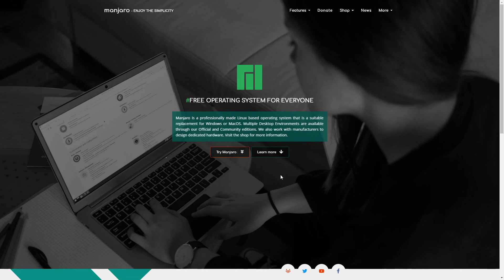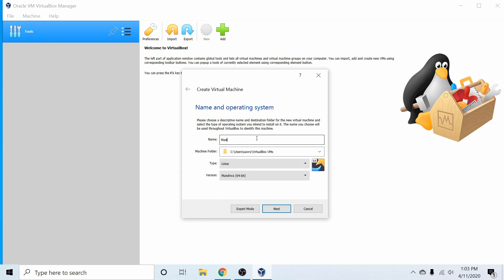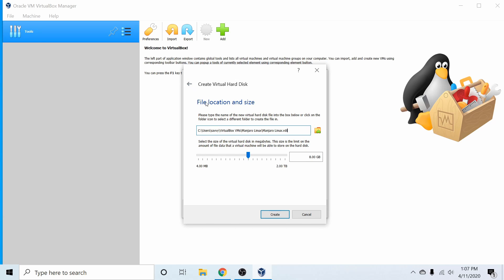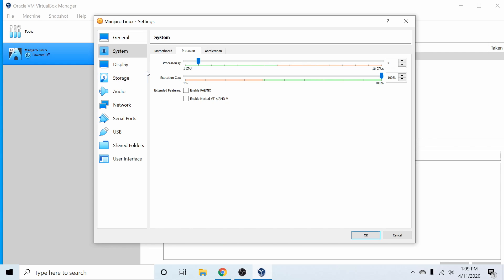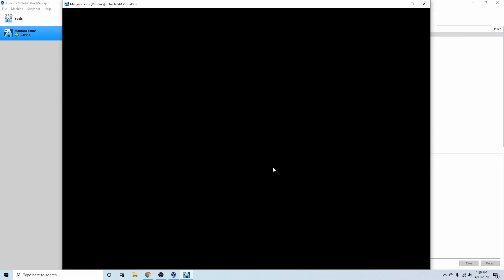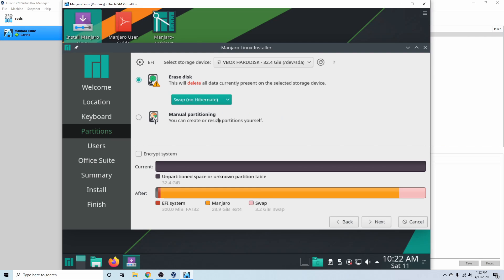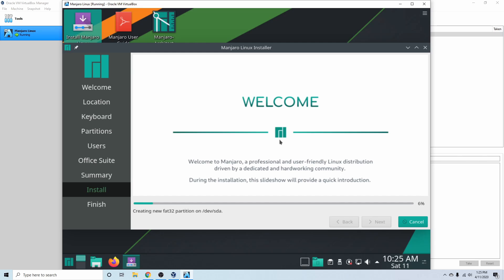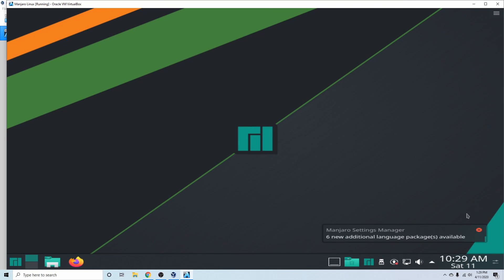How to Install Manjaro Linux in VirtualBox on Windows 10 | Beginners Guide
How to Install Manjaro 19 Linux in VirtualBox on Windows 10 a 2021 Tutorial. We'll run through the steps to Install Manjaro 19 Linux in VirtualBox on Windows 10. This Manjaro 19 Linux Install on VirtualBox is intended for beginners. The guide will show you How to Install Manjaro Linux on VirtualBox. Install and Try Manjaro Linux for the first time today.

Manjaro linux is a user friendly distro based on arch linux and deploys and offers a great user interface with tweaked desktop environments including xfce kde plasma and gnome they have a stable/semi rolling release model that they use and upkeep and they have a great community and support available if you need and on top of things it makes arch linux really easy to install on your computer instead of having to go through the normal arch linux terminal installation which makes Manjaro a great alternative if you want to use Arch Linux but not go through it's install complicated install process.